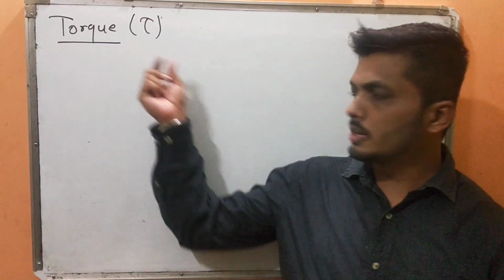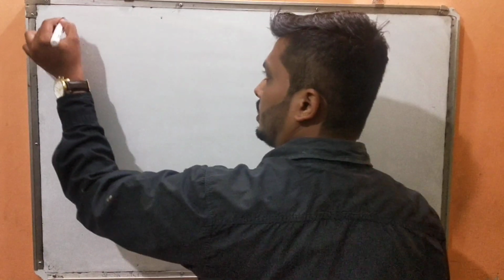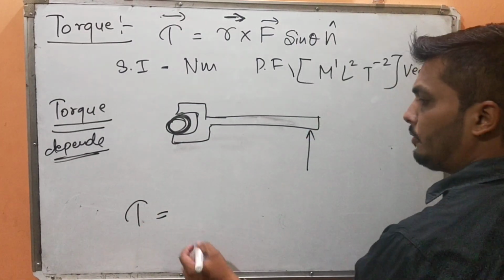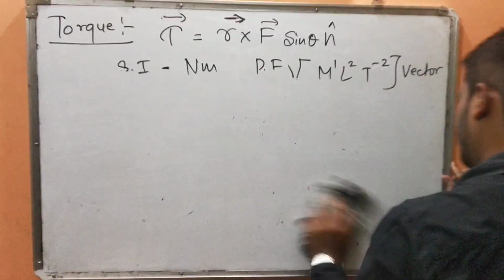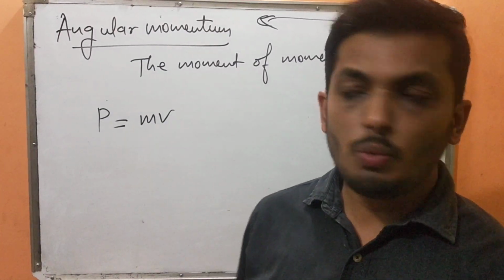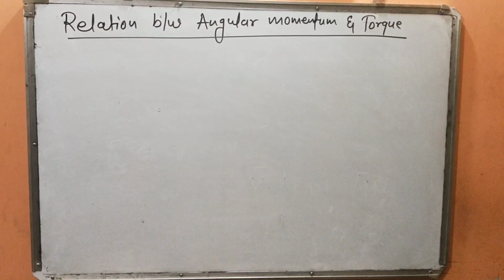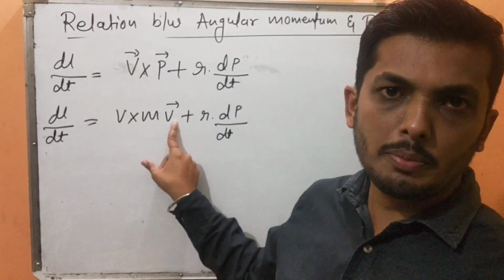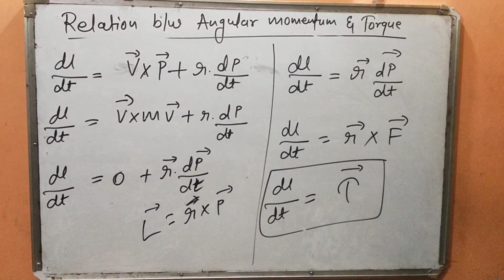SYSTEM OF PARTICLES AND ROTATIONAL MOTION. (L-3) Torque and angular momentum.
Torque, Angular momentum, Relation between angular momentum and torque.